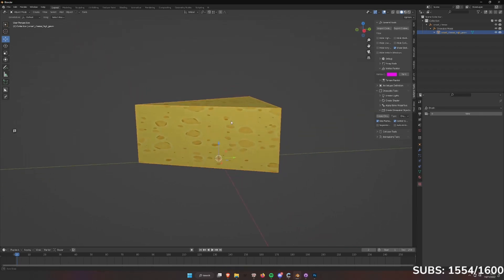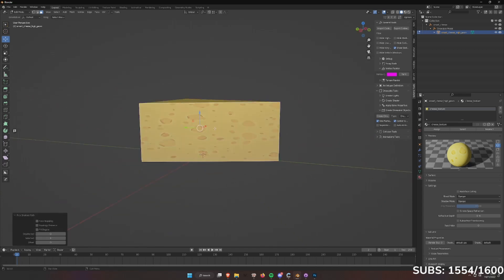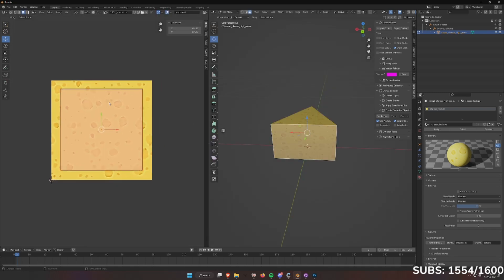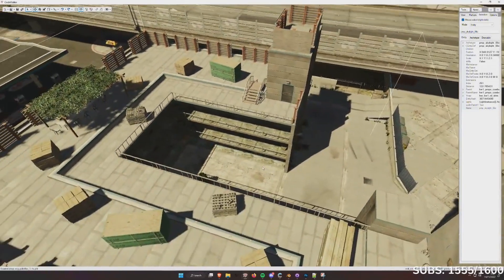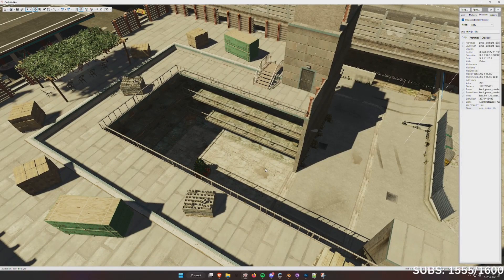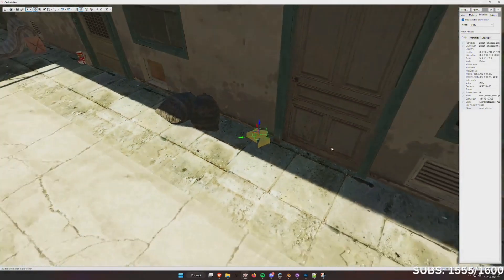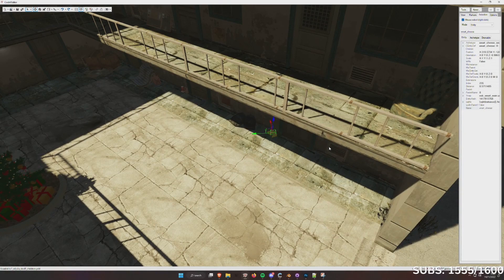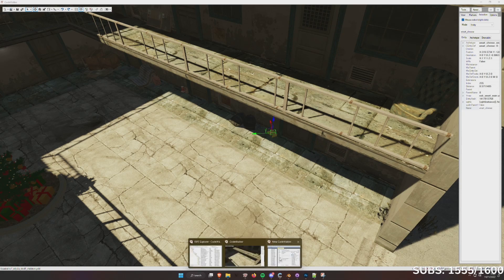Jack Will Finally Get His Cheese | NoPixel GTA RP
Make sure to follow the streamers 💜